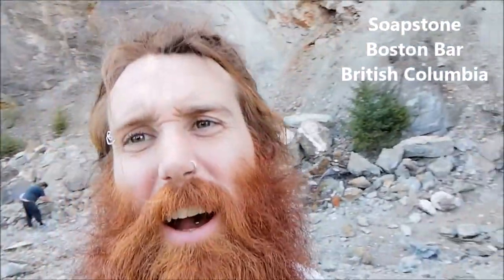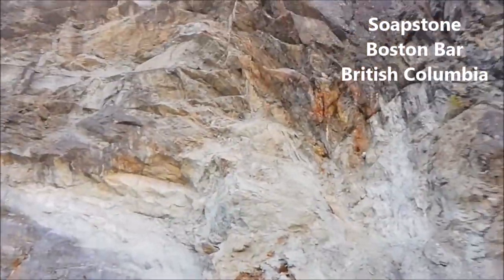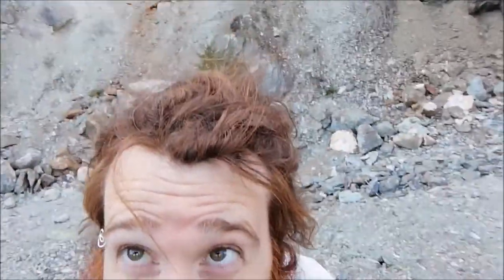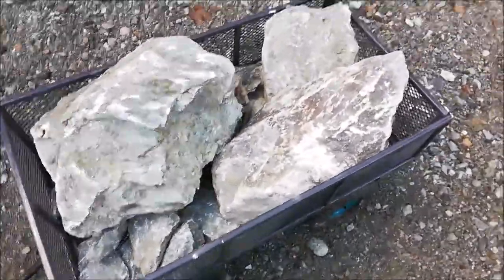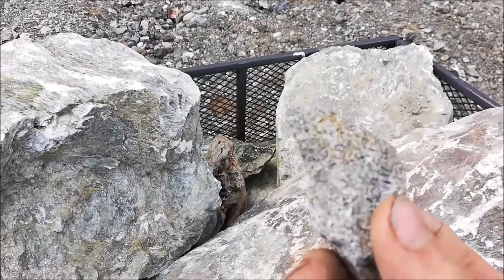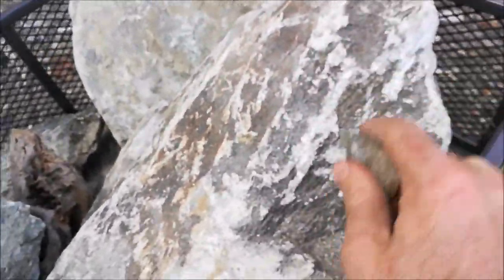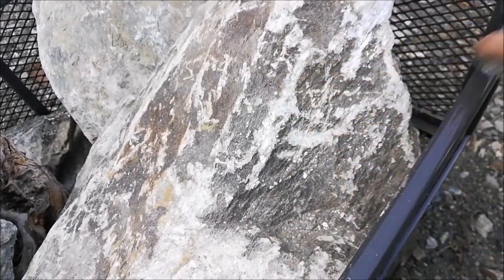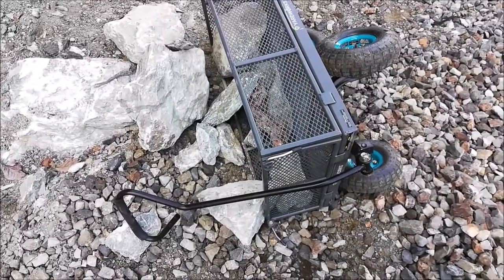Soapstone || Boston Bar, British Columbia || Rockhounding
Rockhounding Soapstone on the Fraser River, near Boston Bar in British Columbia. Drive North on the Nahatlatch Forest Service Road on the west side of the Fraser River. As soon as you cross a bridge over the Nahatlatch River (or Cannolith?) turn ride and drive down towards the Fraser River

Vehicle Access: 4x4 vehicle required
GPS: 49°59'07.0"N 121°30'50.0"W
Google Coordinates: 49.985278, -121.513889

Nearby Sites: N/A

Parking for Soapstone:
49°58'55.6"N 121°30'51.8"W